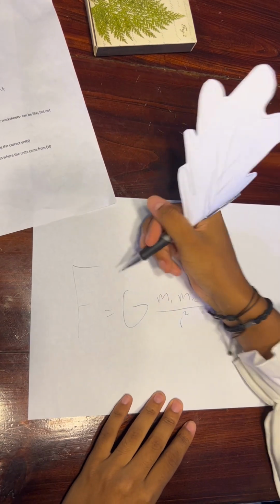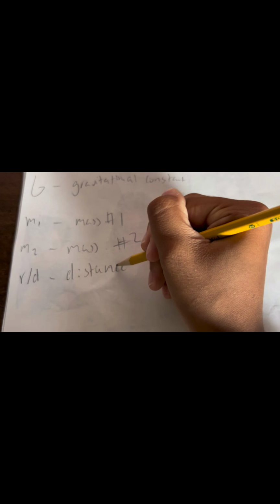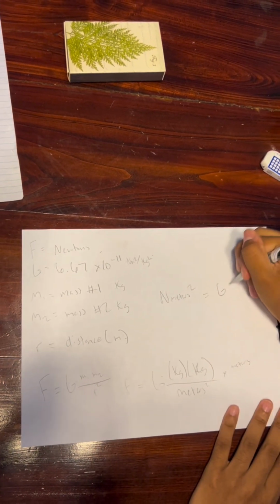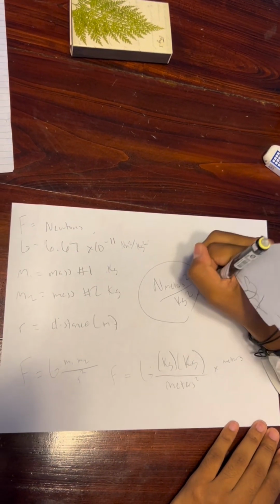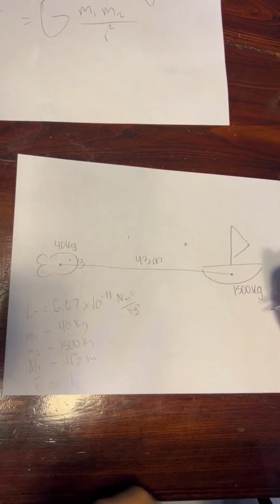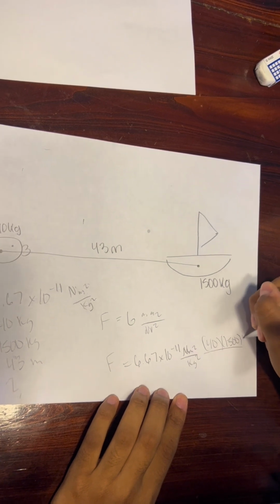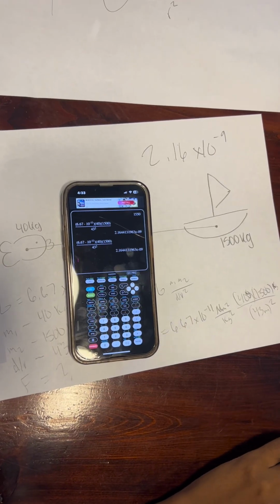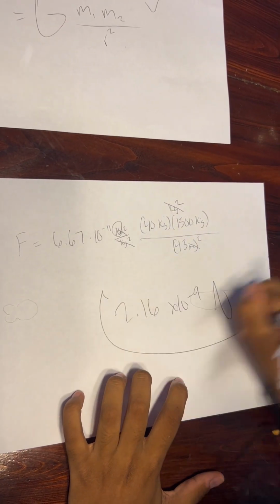3/3 presents the universal law of gravitation